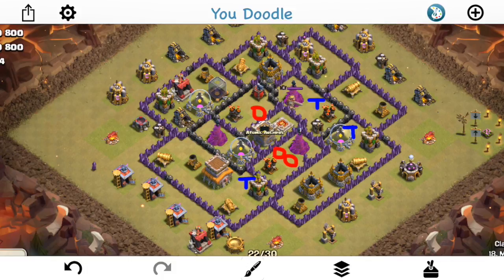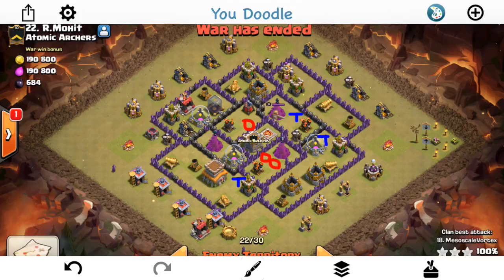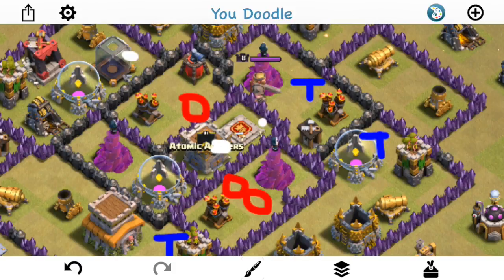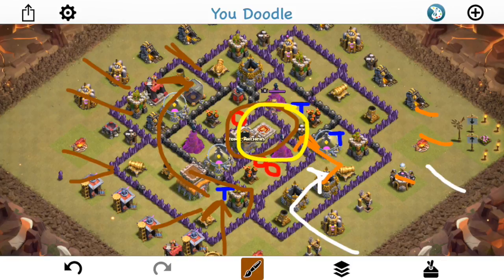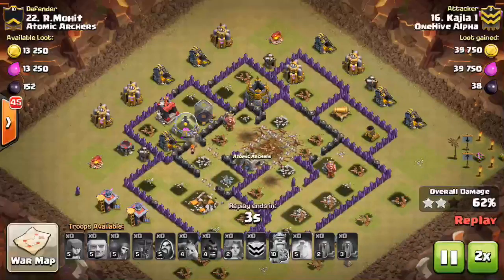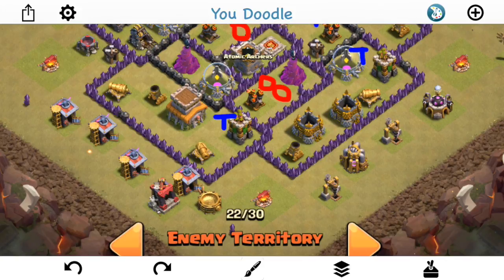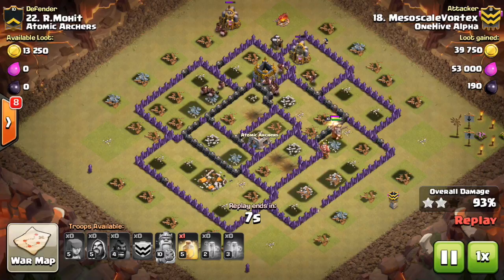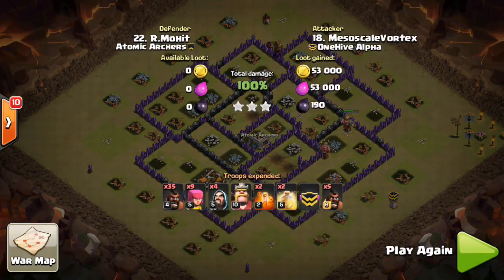Base Destruction #10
The very first town hall 8 Base Destruction video, hope you guys enjoy.

Clash on!